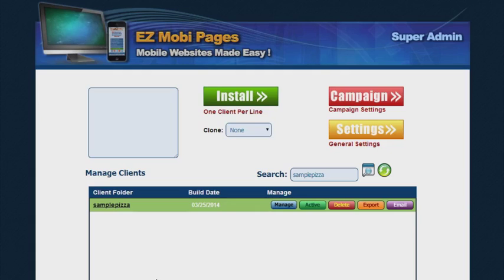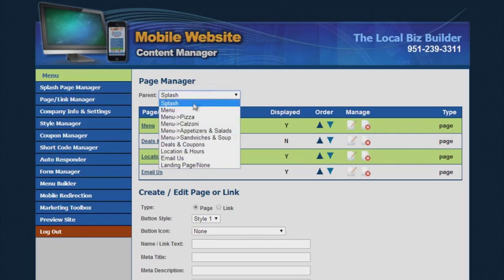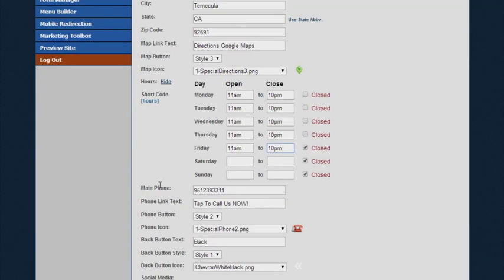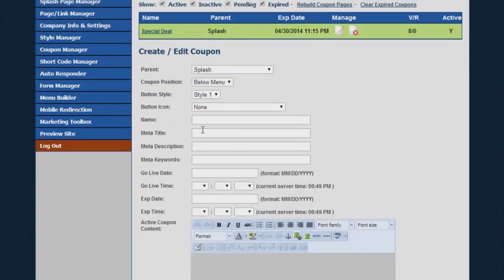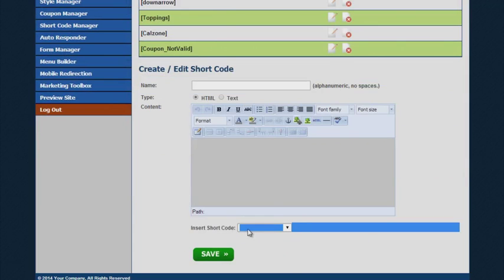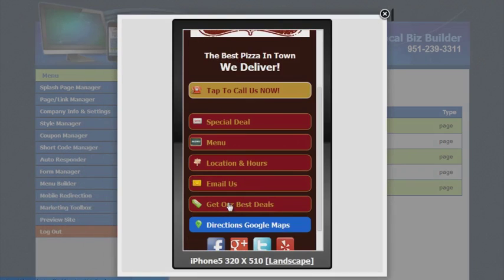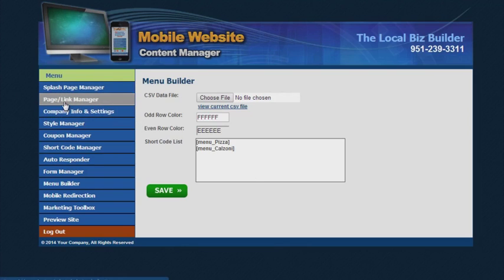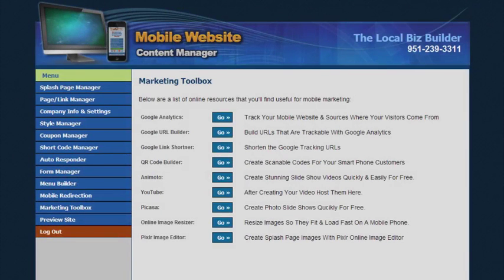How To Develop a Mobile Website With EZ Mobi Pages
Looking To Learn How To Develop a Mobile Website Quickly and Easily For You and Your Clients?

Then You Need To Check Out EZ Mobi Pages the all in one develop tool to build, manage, and market mobile websites.